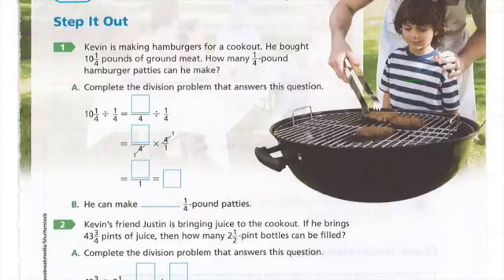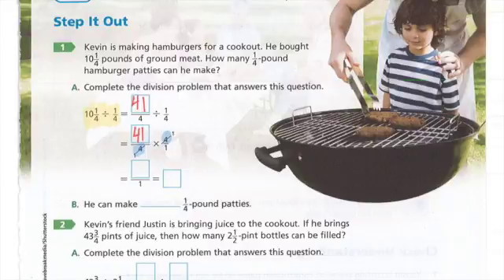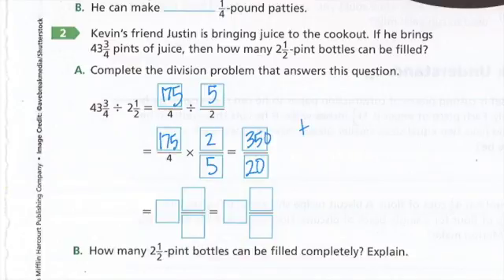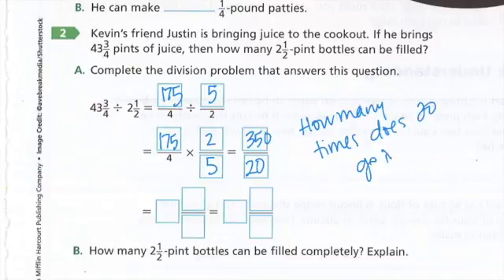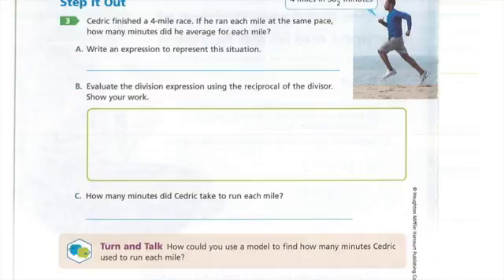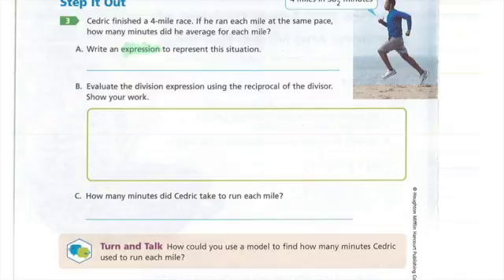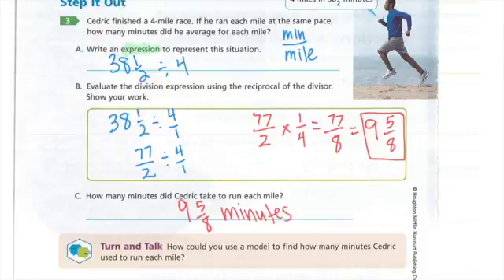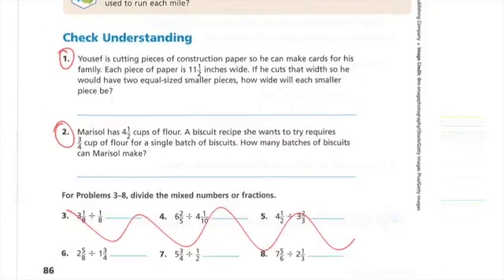Lesson 3.4 Remote